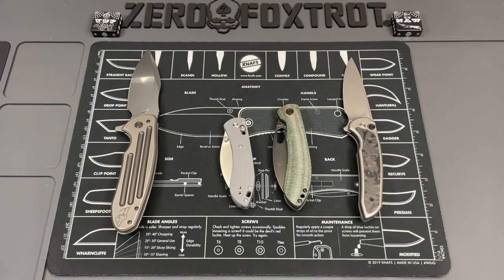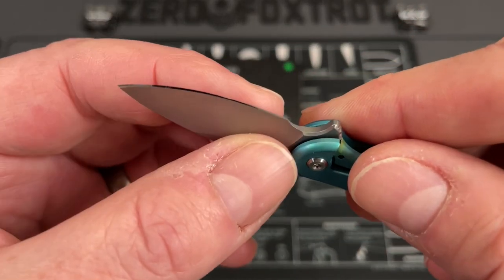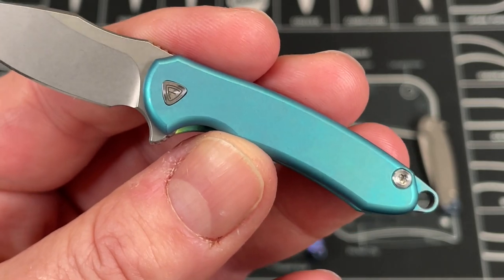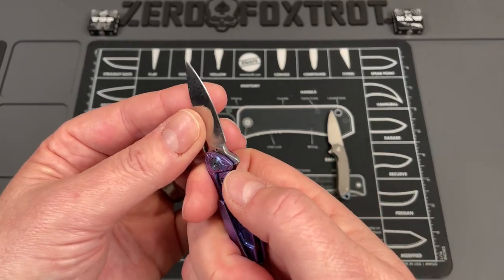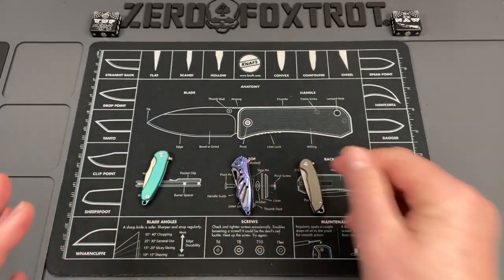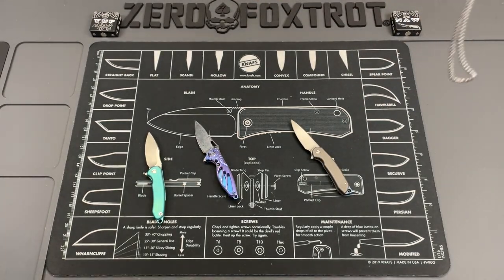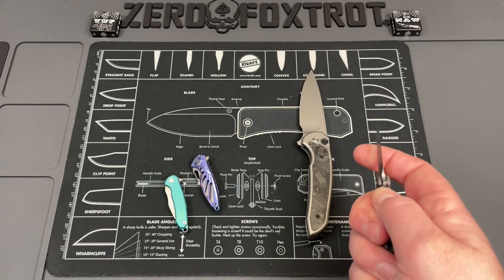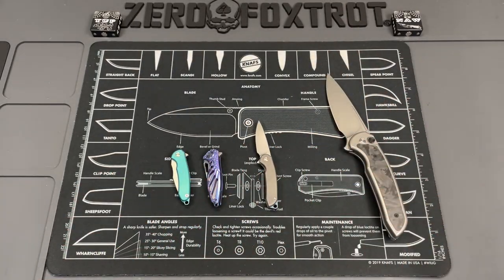WHAT THE HECK IS THIS? WHY ARE MICRO KNIVES EVEN A THING?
There are a lot of these micro knives out there in the EDC world but are they an effective every day carry knife? Well that just all depends on what you are looking for in a knife, but lets look at it because they are a really cool item to add to your knife collection

1000/6000 grit combo
600/2000 grit combo